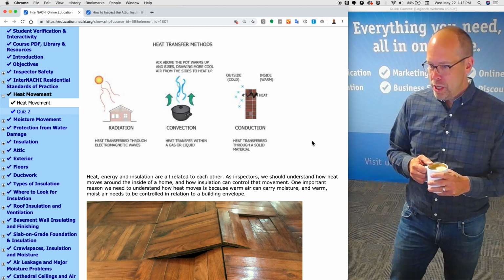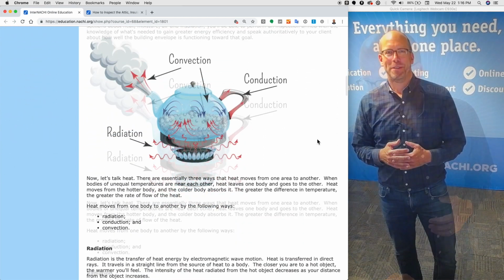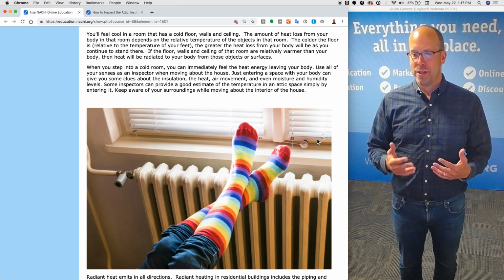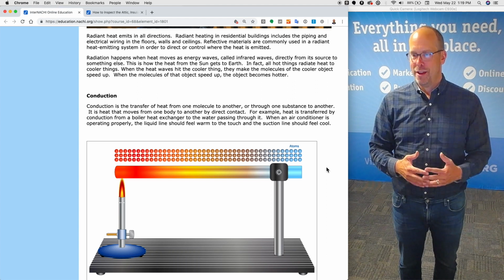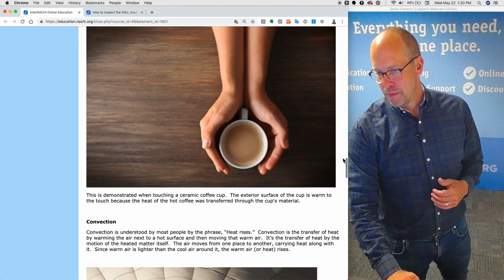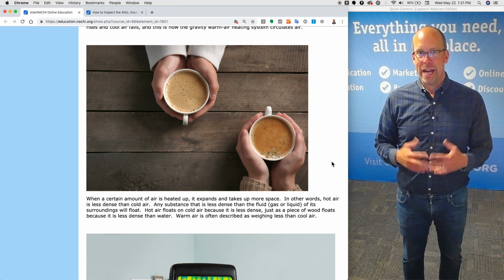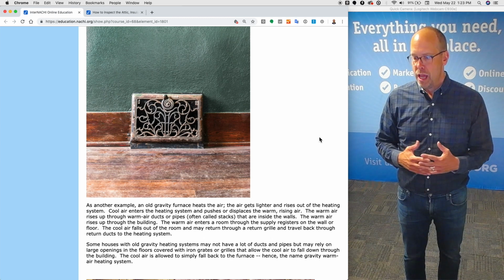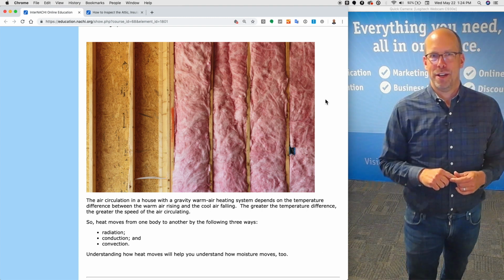Inspecting Heat Movement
Learn how to inspect how heat energy moves by conduction, convection, and radiation inside a house with InterNACHI's Ben Gromicko.